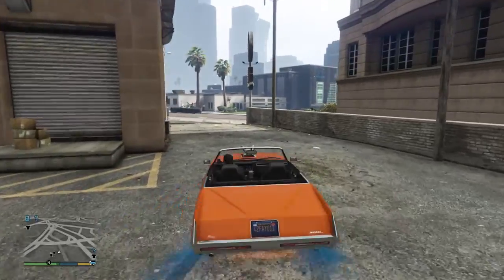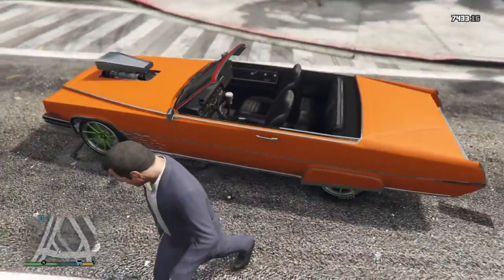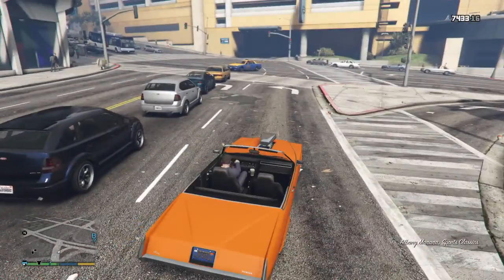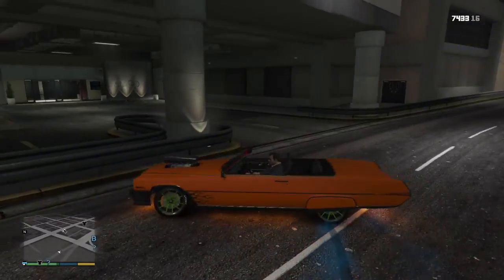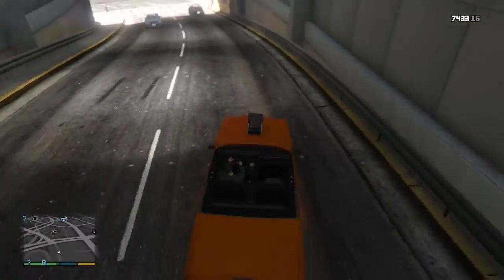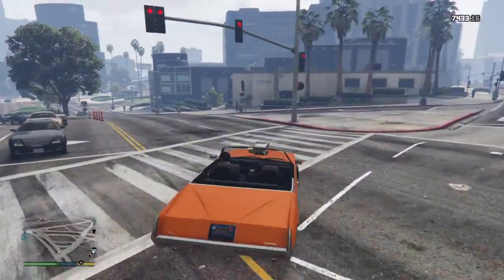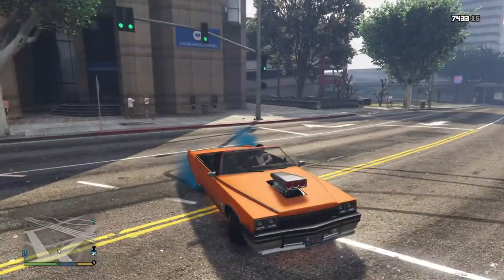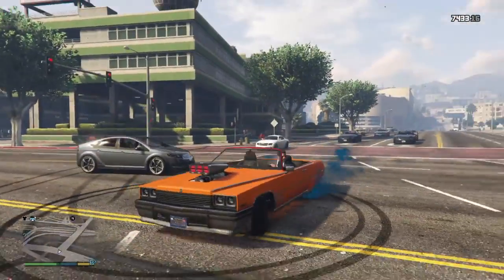My new car